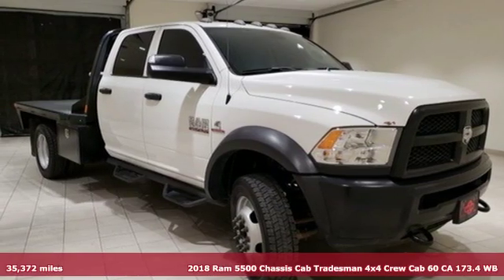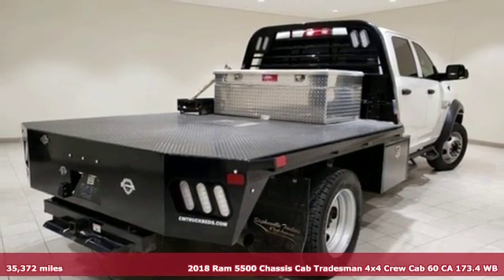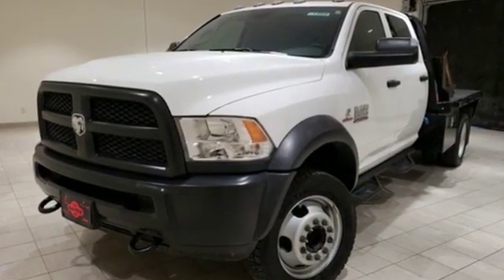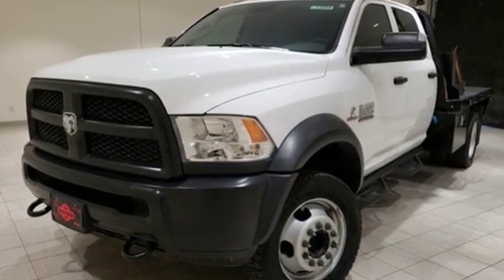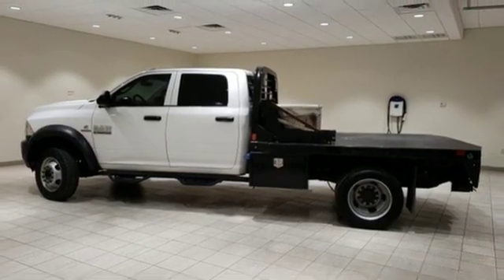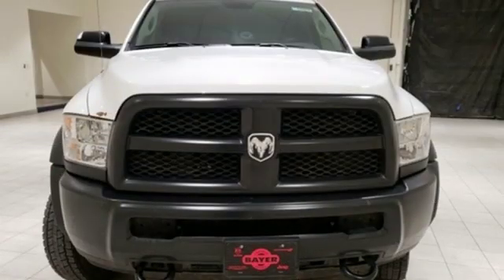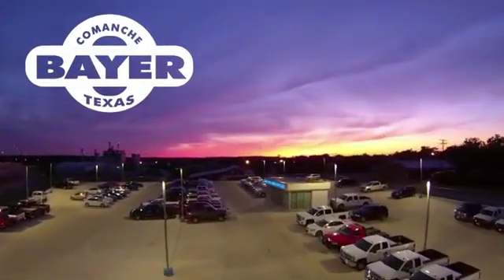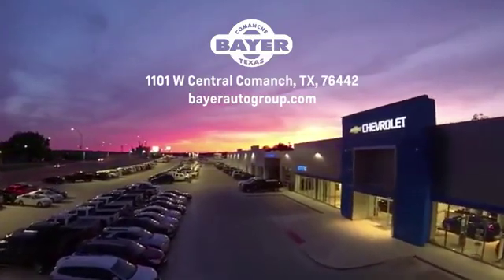Used 2018 Ram 5500HD Comanche Brownwood, TX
Year: 2018
Make: Ram
Model: 5500HD
Trim: Tradesman
Engine: 6.7L I6
Transmission: 6-Speed
Color: White
Interior: Diesel Gray/Black
Mileage: 35372
Stock #: D2474
VIN: 3C7WRNELXJG100509
CARFAX One-Owner. Bright White Clearcoat 2018 Ram 5500HD Tradesman 4WD 6-Speed 6.7L I6brbrbrCall us directly at 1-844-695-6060! Delivery available upon request!

Address:
714 E Central